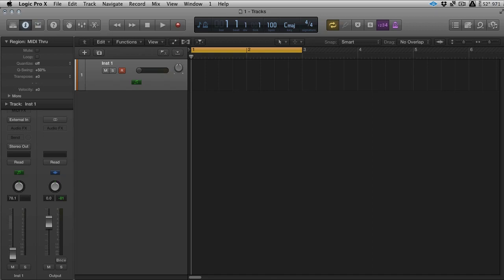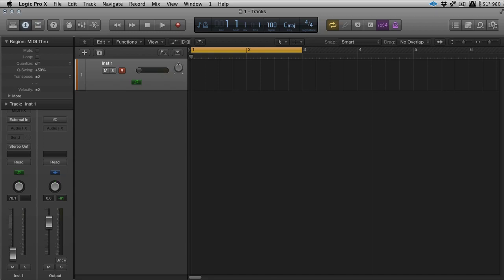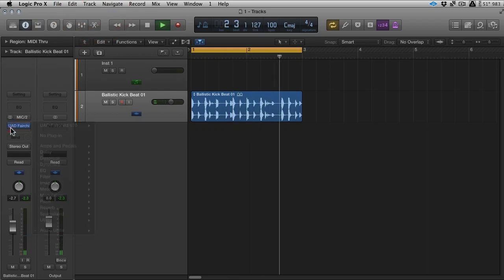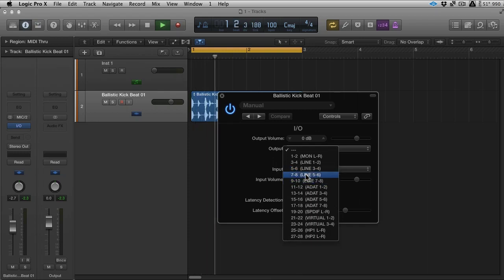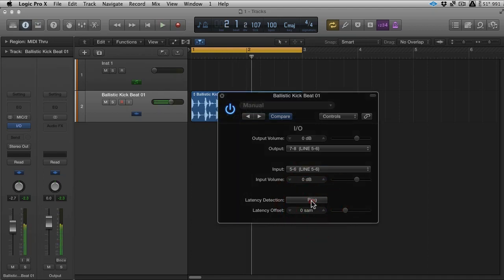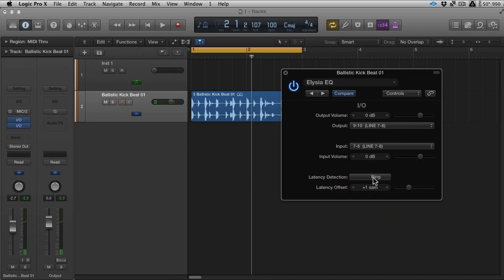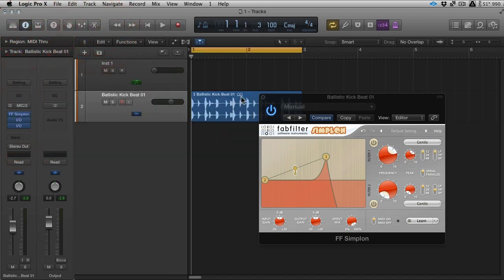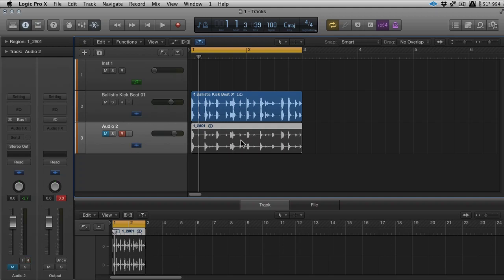How to Use External Processors in your DAW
Do you have racks full of gear? In this tutorial we show you how you can integrate external processors into your DAW, including compressors, EQ, effects units and reverb units. We'll use Logic Pro X, but the same techniques will work in most other DAWs.